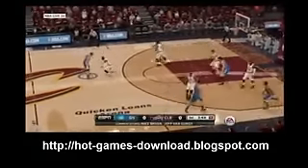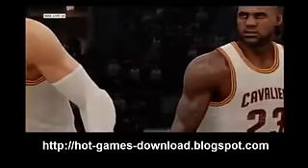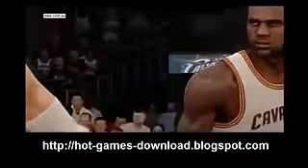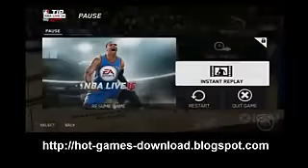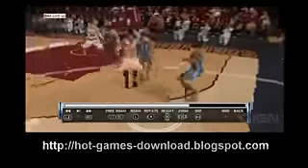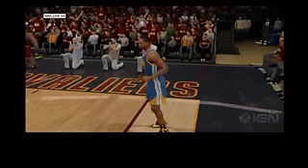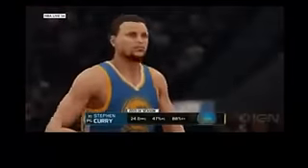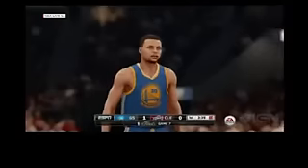Nba live 16 gameplay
Let's all do a part in me getting new video equipment if we could raise 250$ I'll be good thank you for all your support